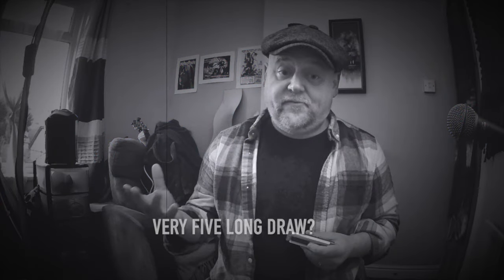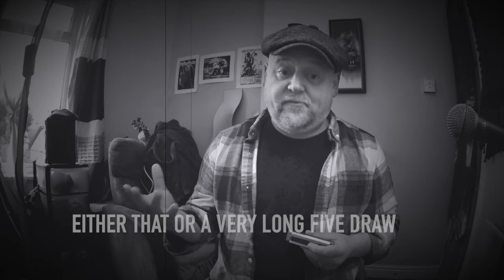(058) Life, Love and Blues Harmonica Licks (Jerry Portnoy Slow Blues)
NOTICE
NOTICE ENDS

I'm playing an A harmonica in second position. The backing track is in the key of E.

The simple tab is:

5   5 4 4+ 4 3' 2